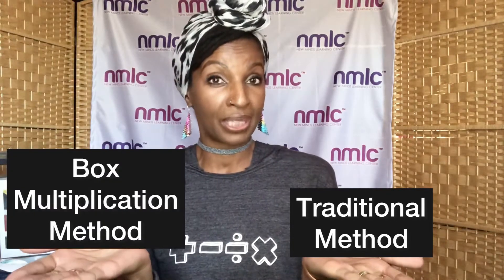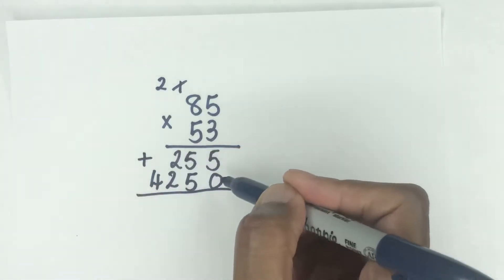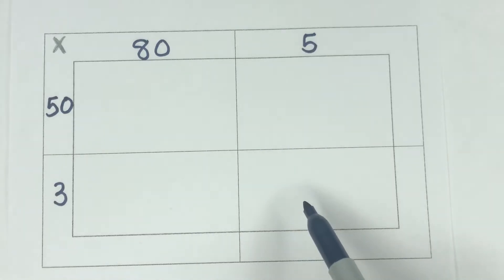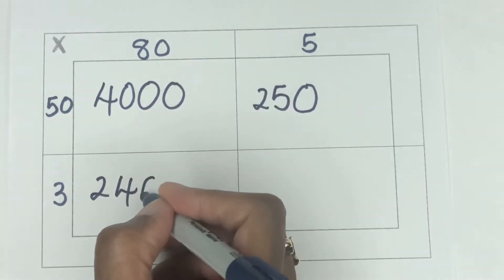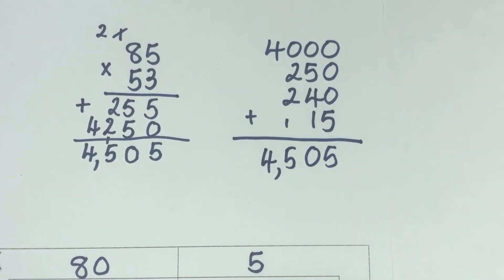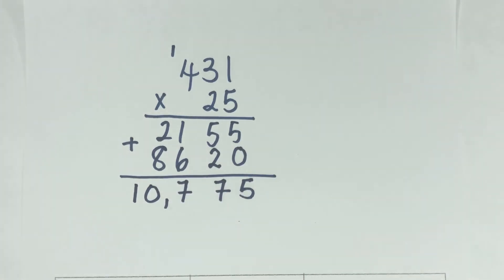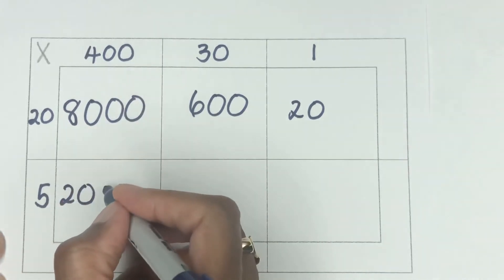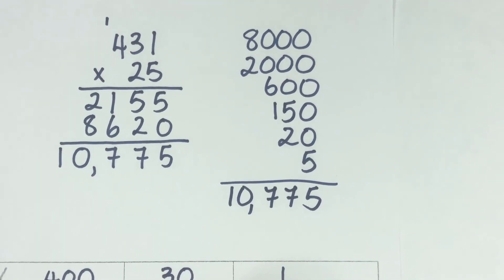Multiplication Math Battle: Traditional vs. Box Method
This math video reveals a math “battle” between the traditional multiplication method vs. the box multiplication method. Which one are you siding with?  Let the math battle begin!

Music Artist:  Harmony
Song: It’s Like Everyday
Publishing: Jack Russell Music Ltd.

FAQ:
London, England 🏴󠁧󠁢󠁥󠁮󠁧󠁿
•Where are your parents from?
Jamaica 🇯🇲
•Are you married?
Yes
•Do you have children?
Yes